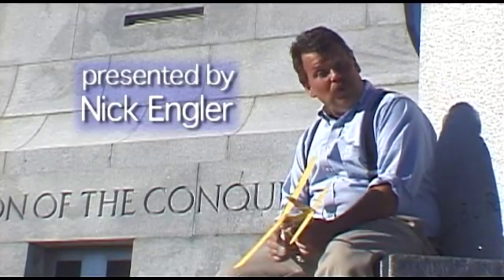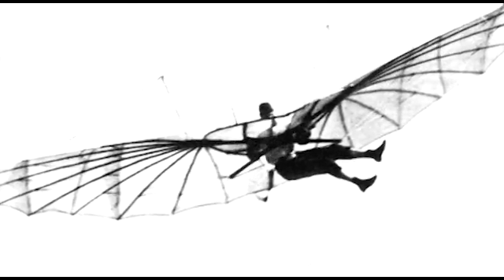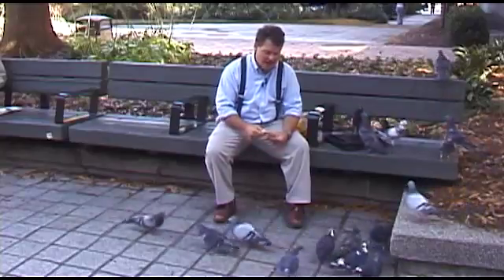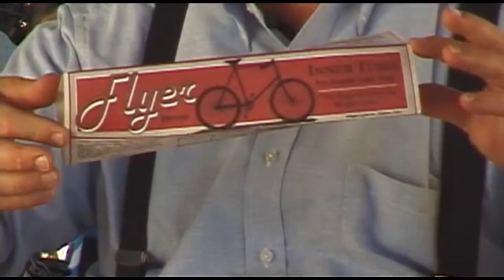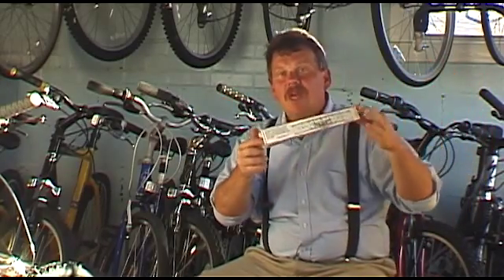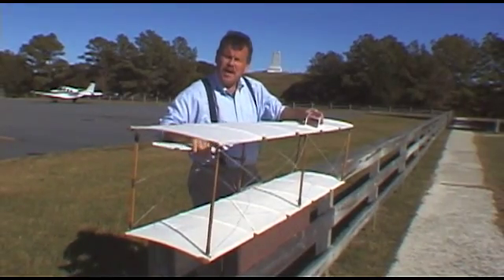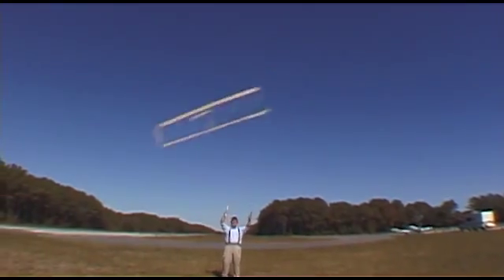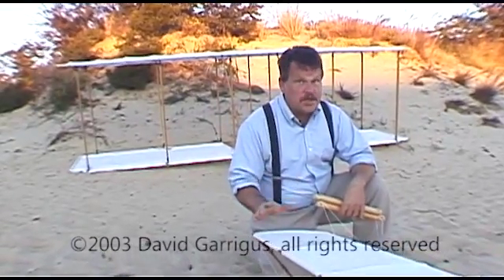Wright Brothers First Flying Machine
Built by Wilbur Wright to test his idea to achieve balance and control in the air. It proved to be the big idea that lead to the invention of the airplane. See all the important Machines of the Wright Brothers right now